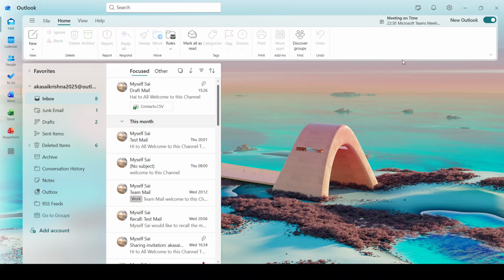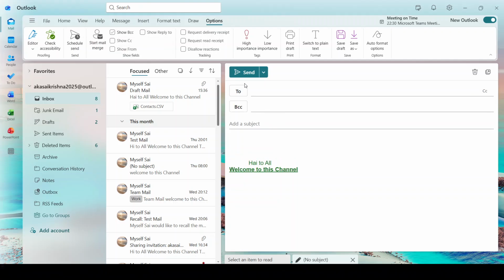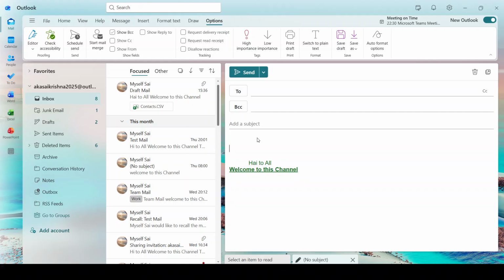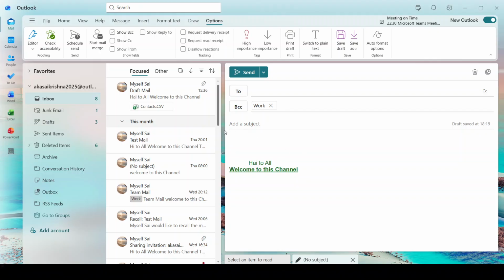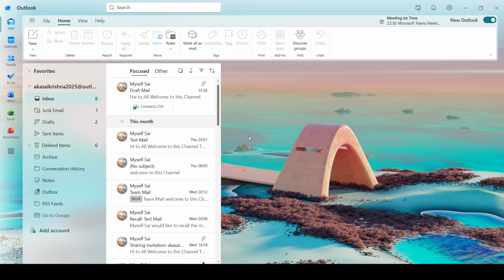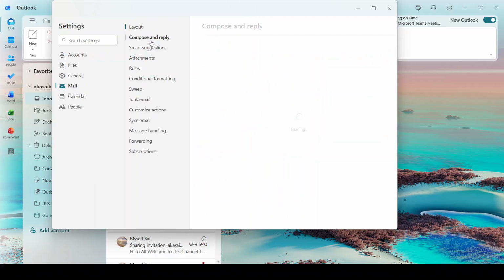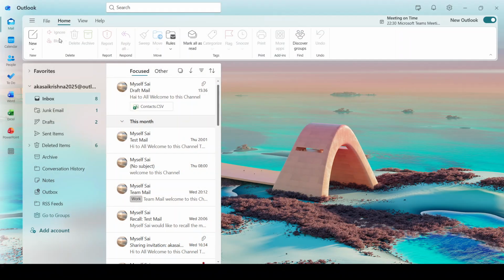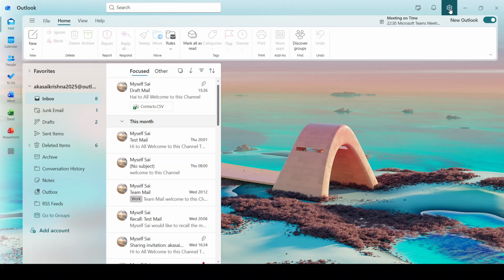How To Add BCC Field to Outlook Emails 2026 (Step By Step)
Learn How To Add BCC Field to Outlook Emails in this video.